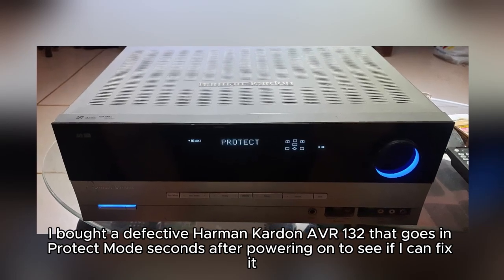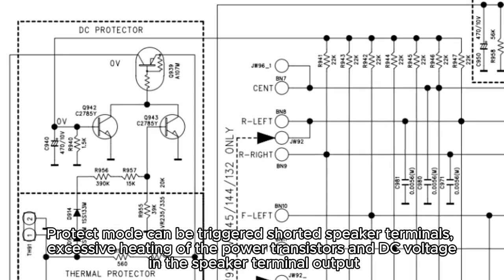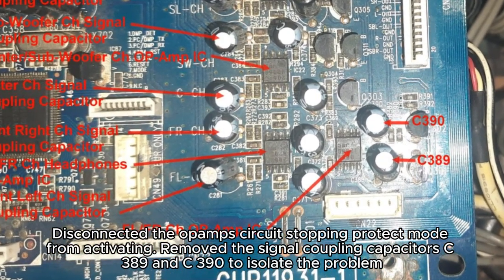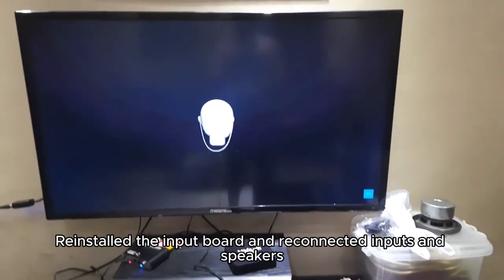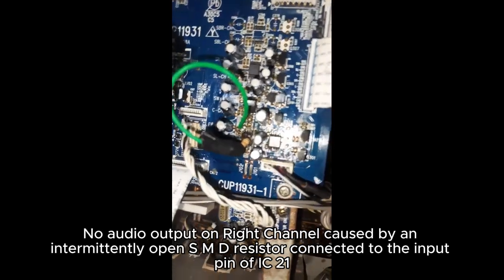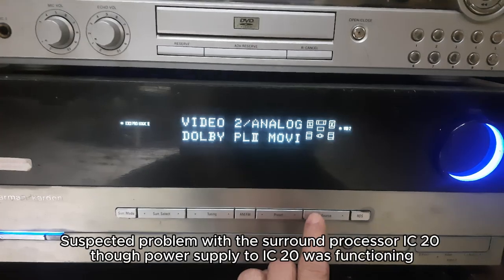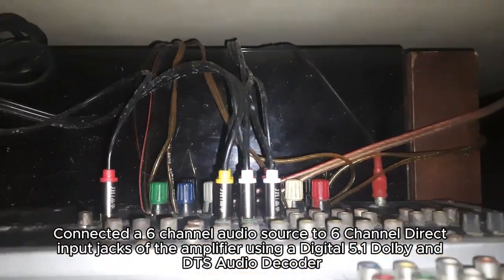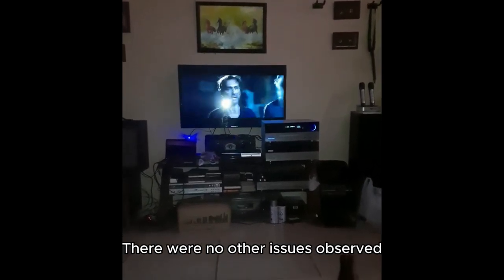How to Fix a Harman Kardon AVR 132 Protect Mode Problem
I bought a defective Harman Kardon AVR 132 that goes in Protect Mode seconds after power on to see if I can fix it. I managed to solve the Protect Mode issue not knowing that there are other issues in the processing of  surround  modes DSP, Dolby, Logic 7 and DTS processing. I managed to fix the protect mode issue but only the 6 Channel Direct input works without issues. I didn't find a solution yet for the surround processing issue so I stick to the 6 Channel Direct input using an external 5.1 Dolby/DTS digital to analog audio surround processor and repurposed the AVR to be usable as a minimum viable product while looking for solutions.

If you have a similar problem with a similar AVR, you may give it a try, DIY and see if it works in your case.

For a more detailed instructions or tutorial, please read my blog.

Software used:

Capcut Ai Web for video editing and narration
Udio Ai Music Generator for producing the background music